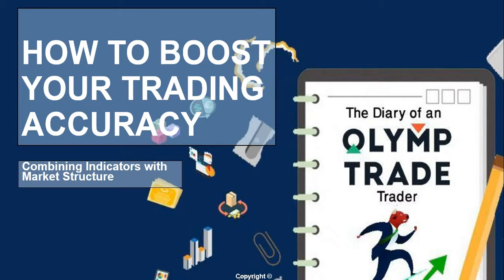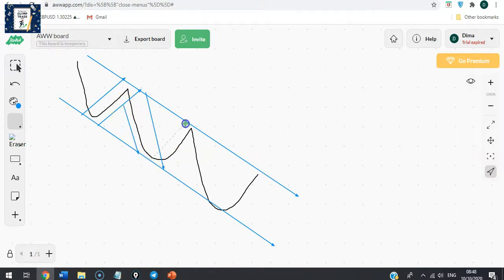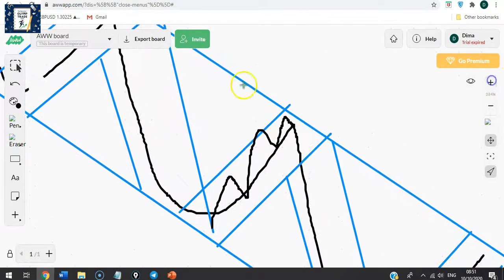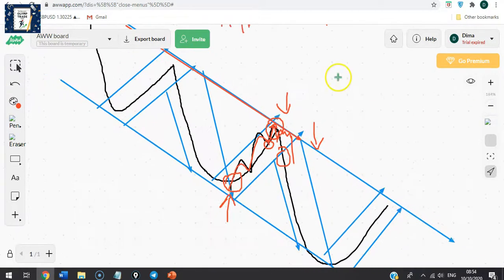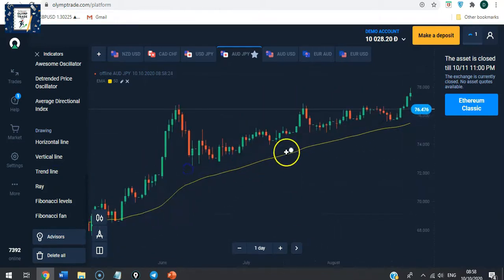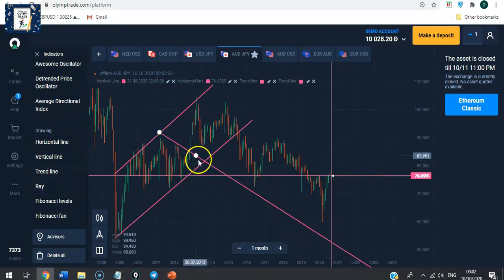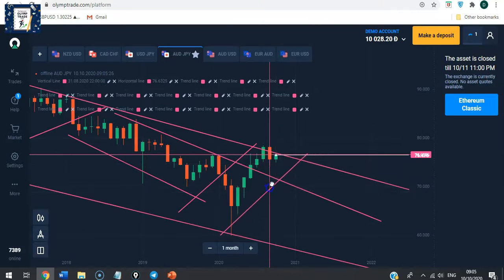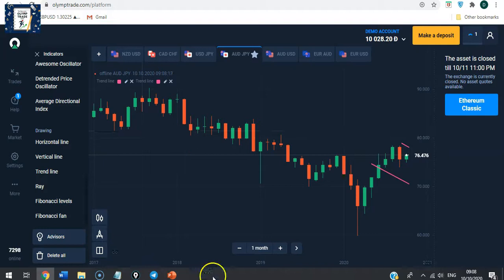Olymp Trade Review - How To Boost Your Trading Accuracy on Olymp Trade Platform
Try out olymp trade wiki strategies and put your knowledge into practice on the Olymp Trade Forex or Olymp trade mt4 platforms.
olymp trade mt4.

Learn how to combine indicators with usual trade rules of the market structure on the Olymp Trade platform. This tutorial describes how to increase your trading accuracy and lower the number of losing trades in your setup. It is important for a trader to identify the trends and include technical analysis in market research. The video shows how to analyze candlestick patterns and use the drawing tools to boost up your trading accuracy. The advice from an experienced trader keeps up with the ways to improve your edge and enlarge the probability of trades.